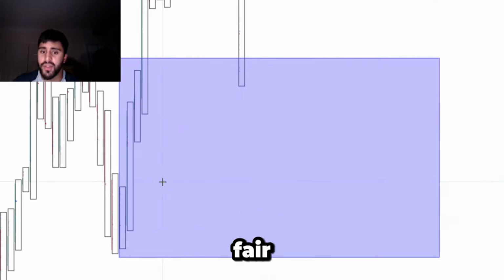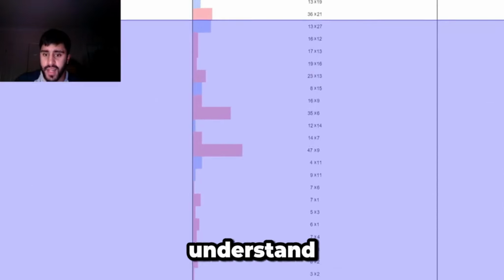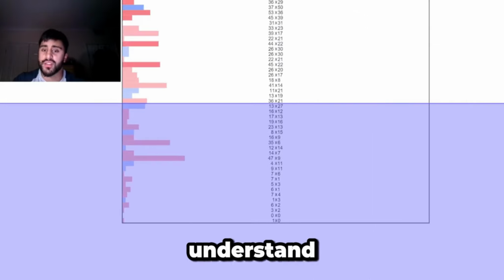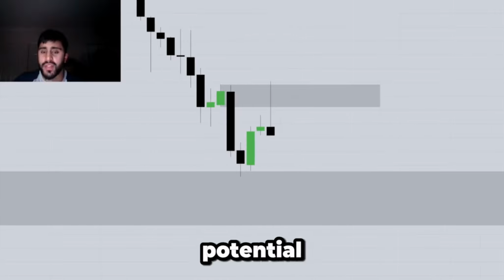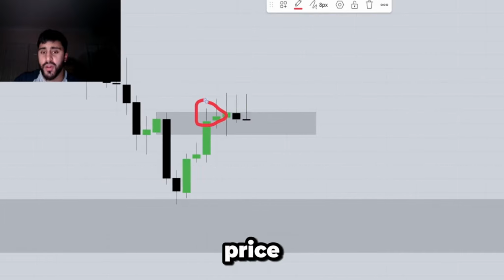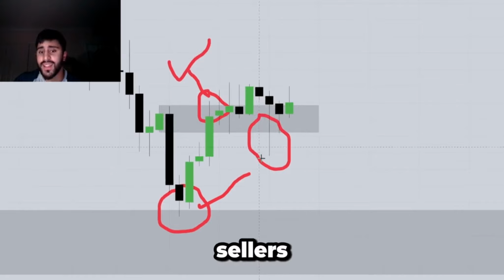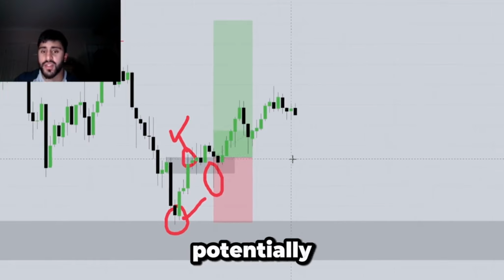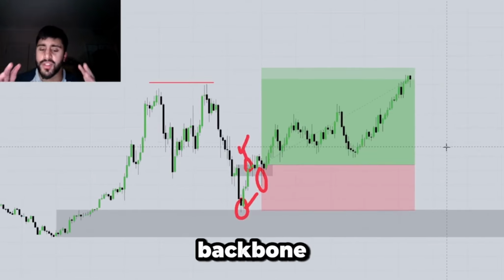Trade the RIGHT key level